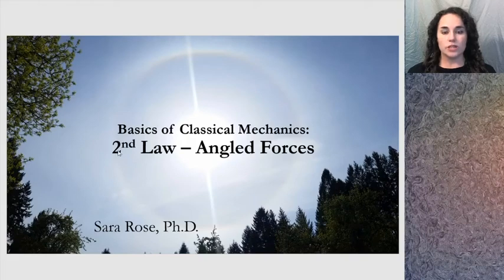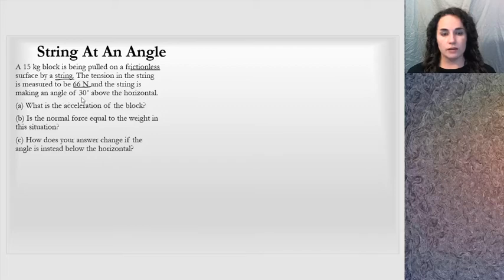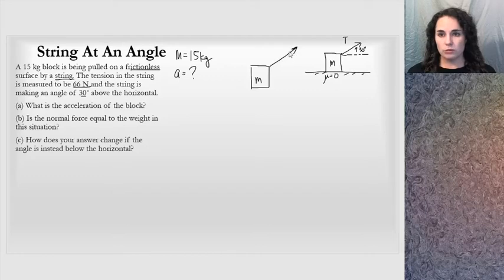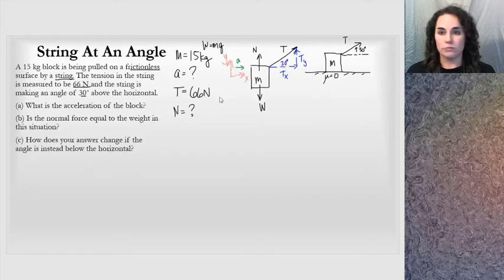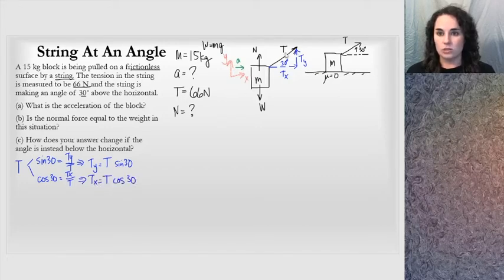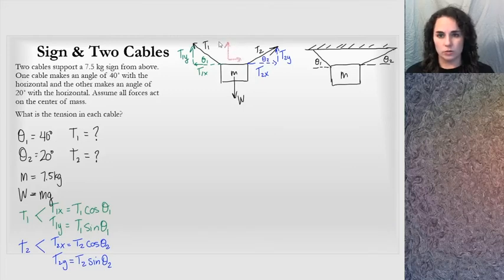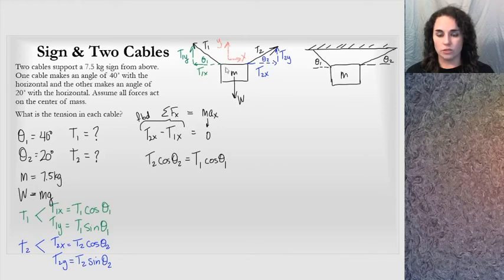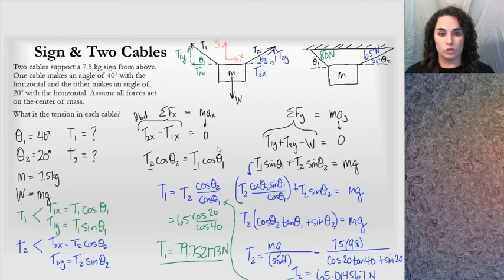2D Force Analysis - Angled Forces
A lesson involving analysis of forces in 2D using the Second Law of Motion with example problems implementing a force analysis strategy. Relevant to algebra-based Physics 1 curriculum.

0:00 Review Force Analysis Strategy
1:04 String At An Angle example
9:45 Sign & Two Cables example